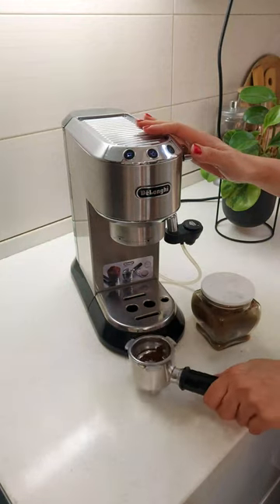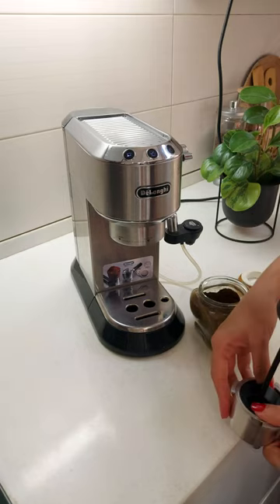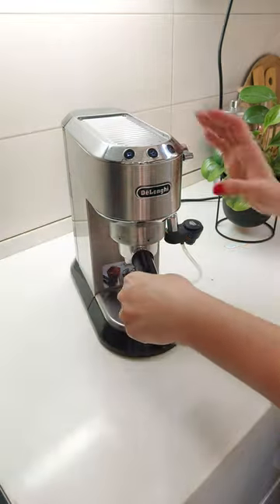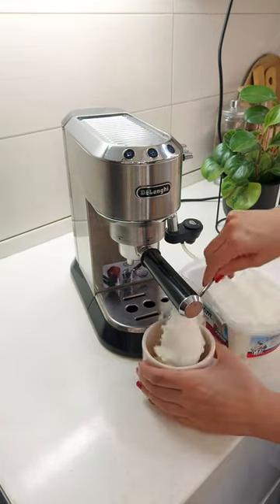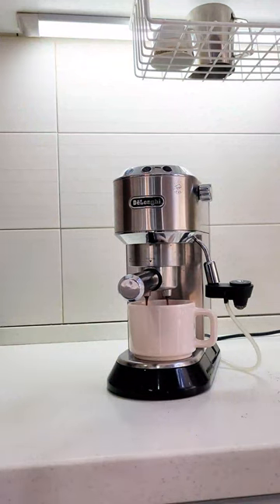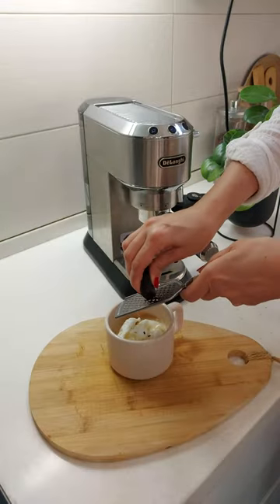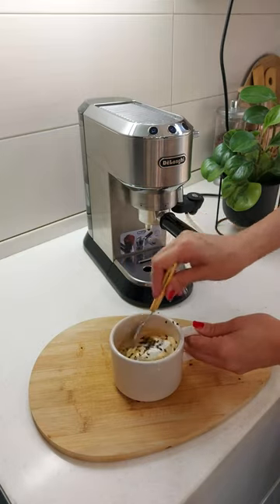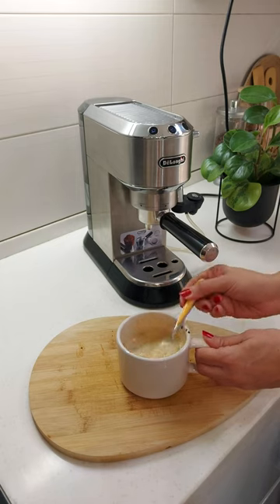how to SAVE MONEY/ the best coffee combo ever